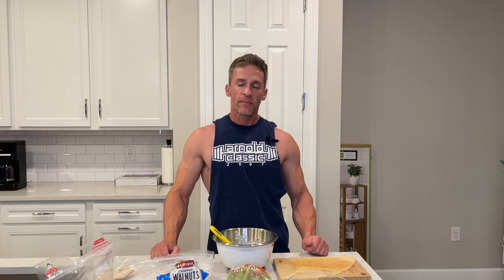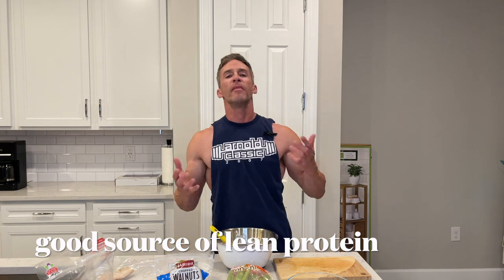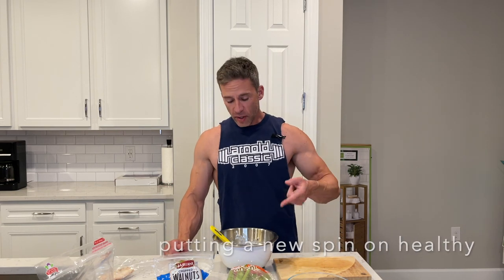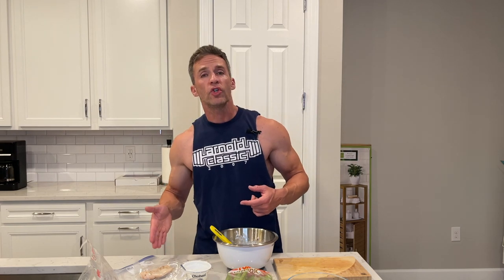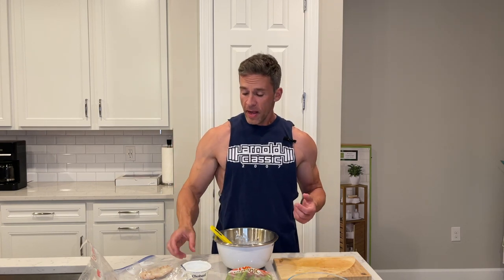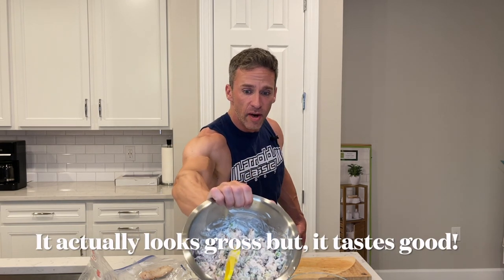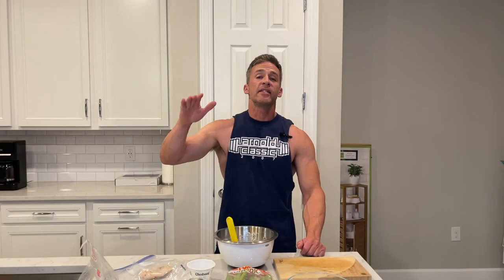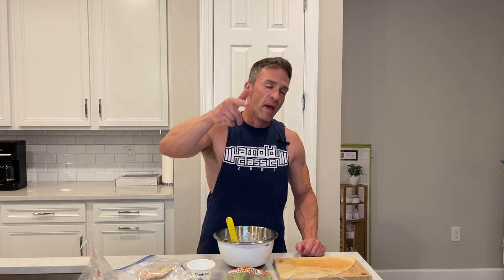Meal Prep ~ Build Muscle ~ Ryan Weber Training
Meal prep should be quick and easy. Here is a simple twist on a protein-packed meal. Most chicken salad recipes call for loads of fat and mayo but, here we use Greek yogurt. Plain or vanilla Greek yogurt is fat-free and loaded with protein.

The next time you are short on time, remember this video. It's a quick muscle-building meal prep idea!

Ryan Weber Training is about achieving a lean, muscular, and aesthetic physique that catches attention even if you have failed to complete any other coaching program. The difference with these programs is how you will develop your mindset around any goal you set from this point on. Gain control of your life. Learn the best strategies to quickly lose fat, build lean dense muscle, and feel your best. Build Muscle and Burn Fat You will receive the emotional support to develop the mindset that makes the results stick. No more being frustrated with your current results or having an unhealthy body image. You can gain more confidence and more trust in yourself to achieve anything if you follow what I am about to show you.

Personal success is the result of a healthy mental, physical, and intellectual dynamic. When you learn how to organize the chaos in your mind and align your thoughts for a specific purpose, you will grow in ways you never knew you could. It’s not just about looking good, rather thinking and feeling your best no matter what the situation. Build Muscle and Burn Fat You will learn how to transform your body almost effortlessly and how to organize the information in your mind to get consistent results. Gone are the days of frustration and spinning your wheels to get minimal results. Imagine knowing the steps to success every time you encounter a new obstacle. The goals you set will now be benchmarks in your quest for success and personal development. You will not have to spend hours at the gym and be a complete slave to your diet. Eating will be fun, enjoyable and you will learn the proper way to design a diet that burns fat and builds lean muscle with ease. You will finally be able to enjoy the fruits of your labor and show off your hard work without having to worry if you can maintain your results. Once you understand how to be persistent and create consistency, you will continuously be able to build on your current success.